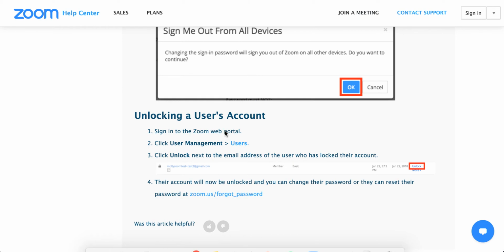How to unlock Zoom account?